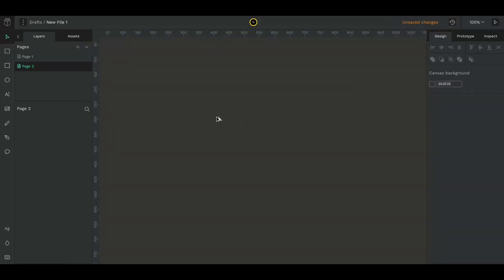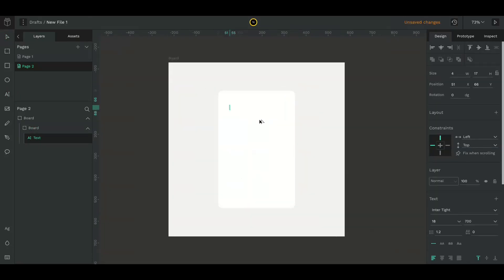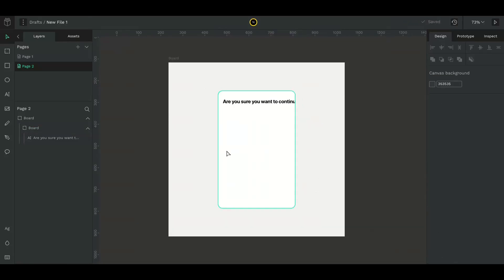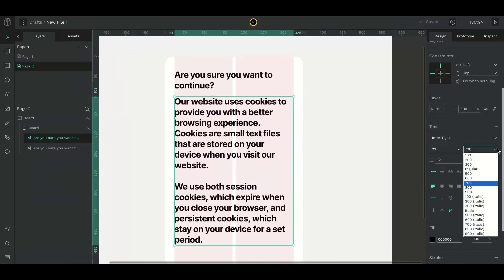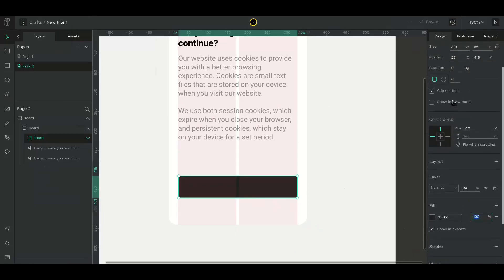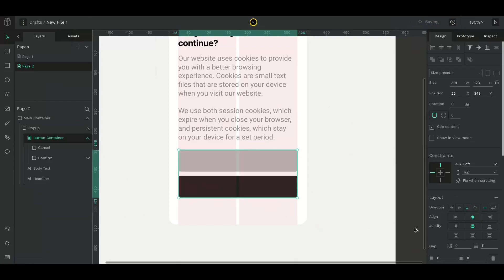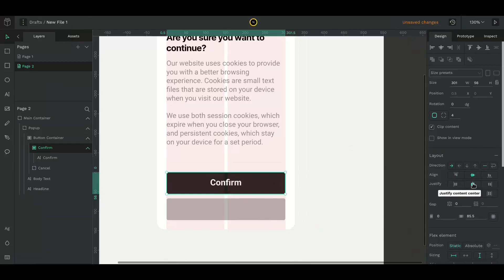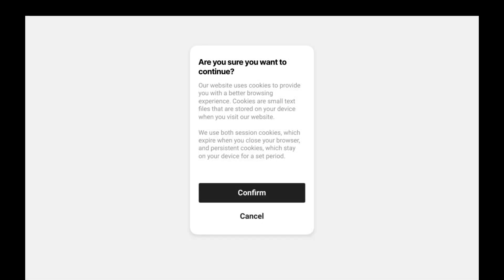Basic Popup UI Design in Penpot | A Figma Alternative | Beginner Tutorial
Going through the basic prototyping features @Penpot has.
Penpot is an open-source alternative to Figma.

Penpot is the first open-source design and prototyping platform meant for cross-domain teams. Non dependent on operating systems, Penpot is web based and works with open web standards (SVG). For everyone and empowered by the community.